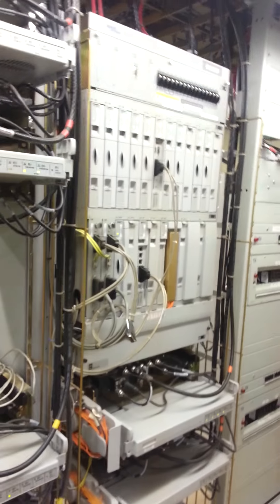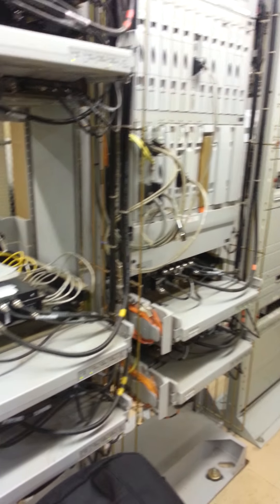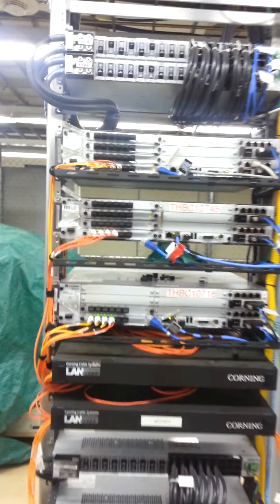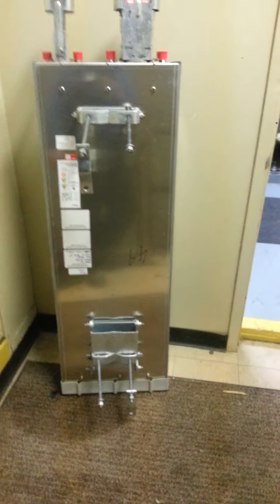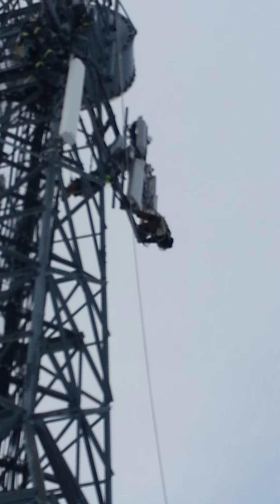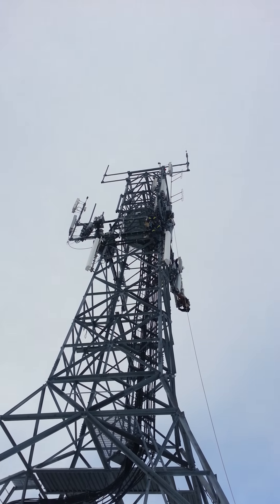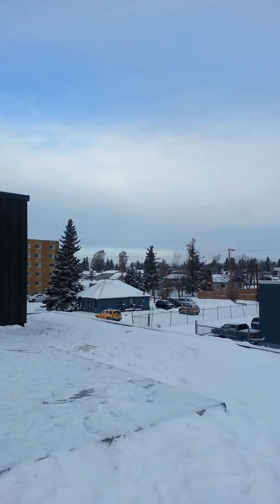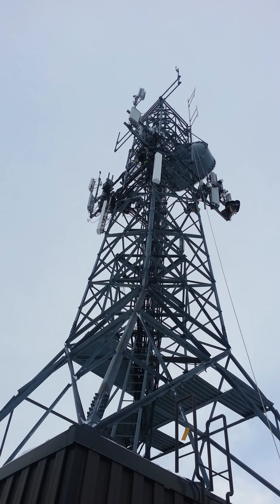Building LTE Cell Network.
Behind the scenes of the LTE network. On a cell site.